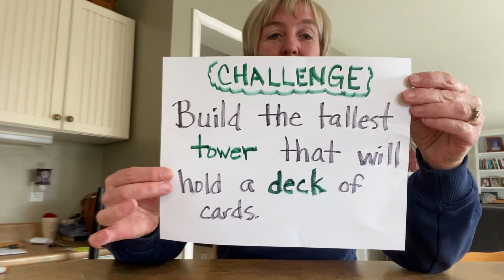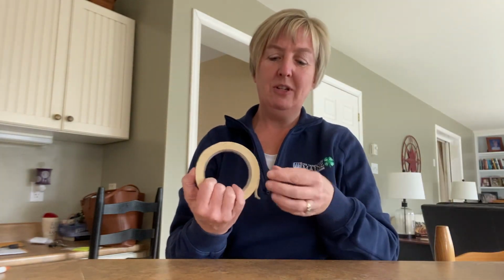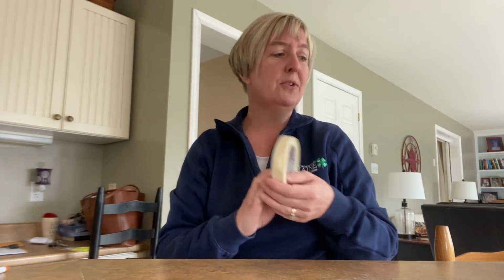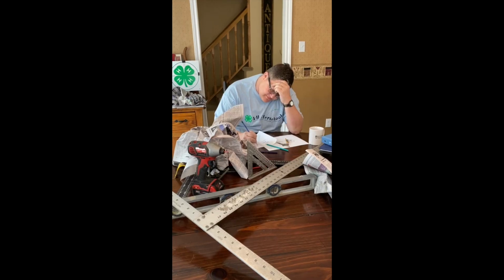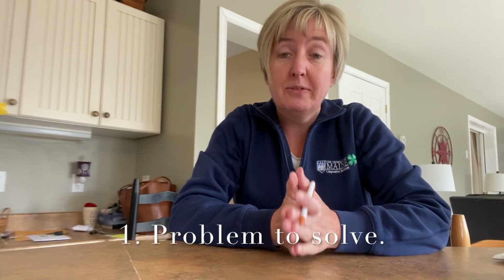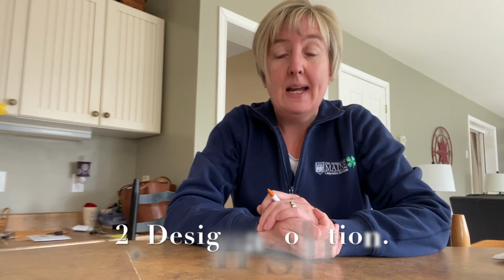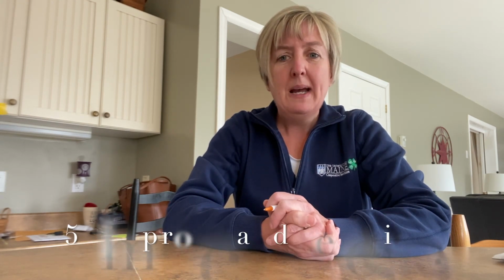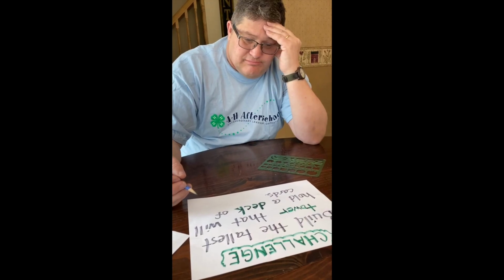4-H Friday Fun: Newspaper Tower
4-H Friday Fun is a series of at-home activities for parents and kids. In this video, learn how to use the engineering design process to build a tower out of newspaper. Jen Lobley, University of Maine Cooperative Extension Educator in Washington County, will show you what to do. Part of the UMaine Extension 4-H Learn from Home Series.